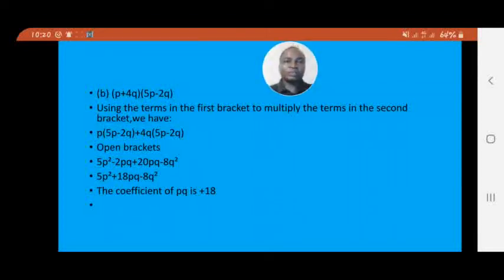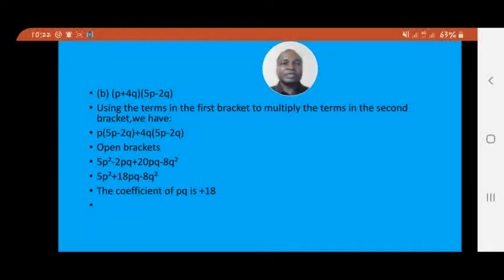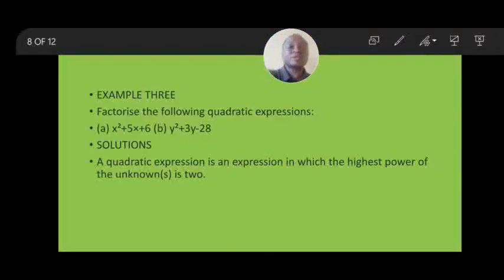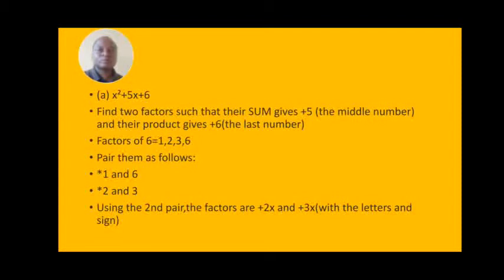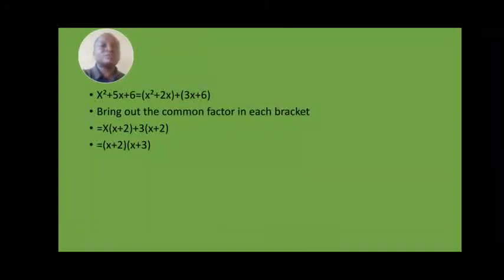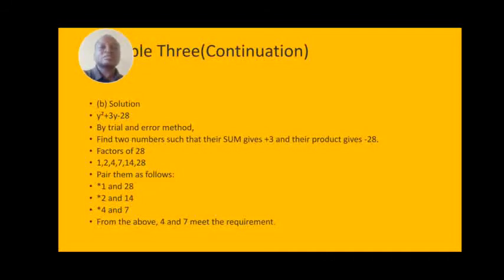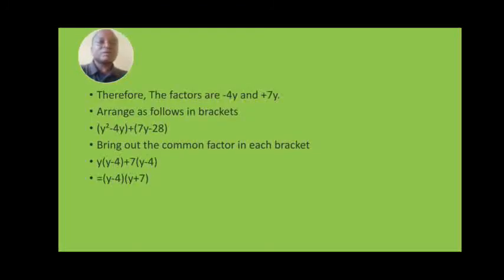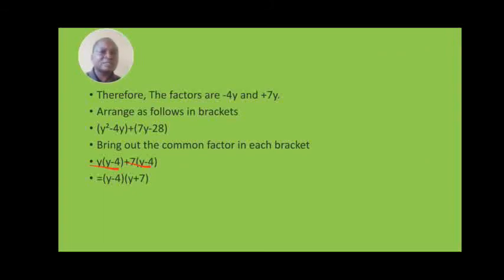SIMPLIFICATION OF ALGEBRAE